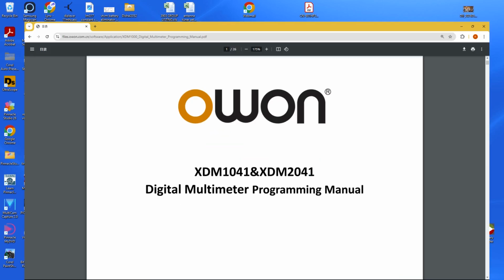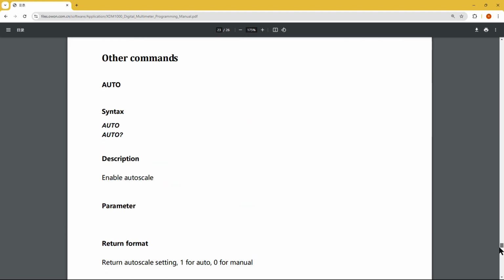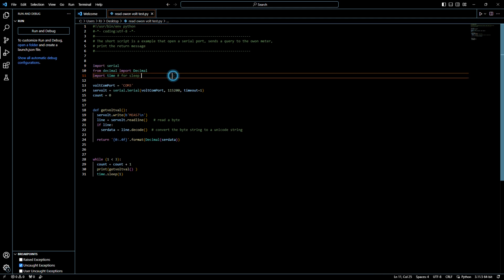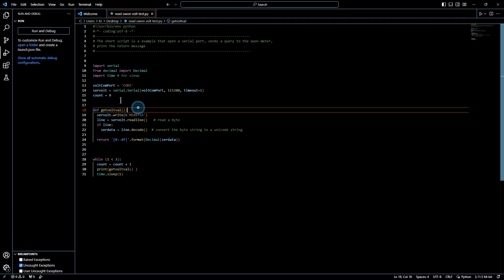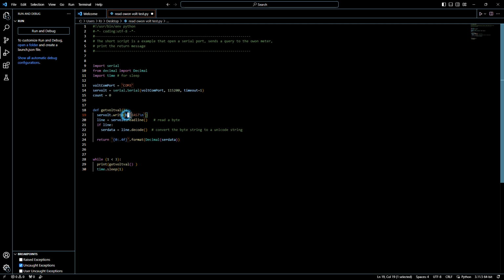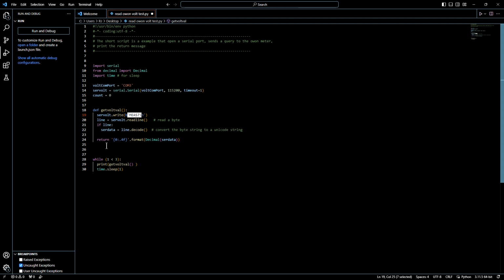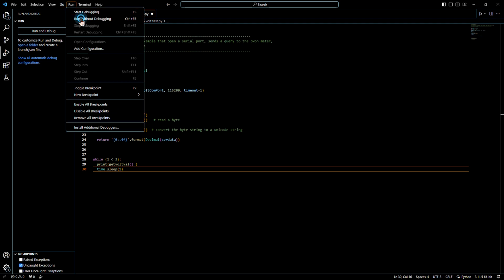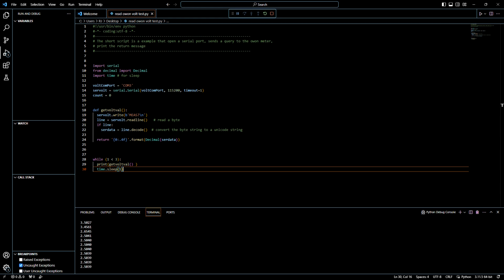SCPI Commands Demystified: OWON Meter Software Tutorial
Learn how to read your OWON meter using SCPI commands in software. This video covers programming tips for USB connectivity and more.